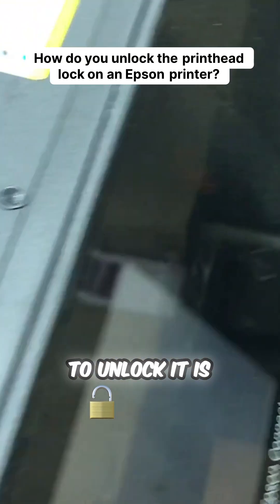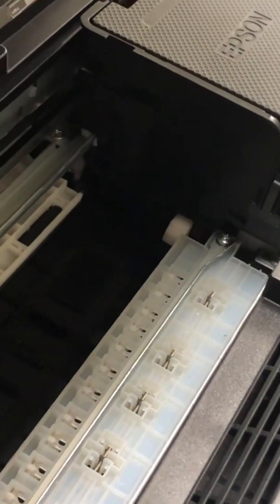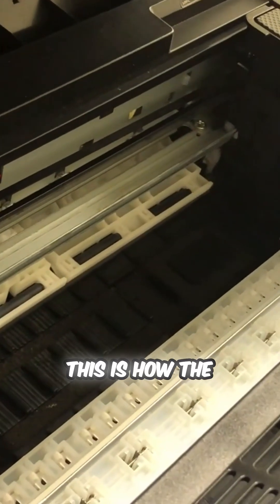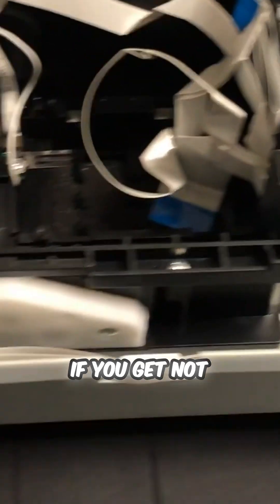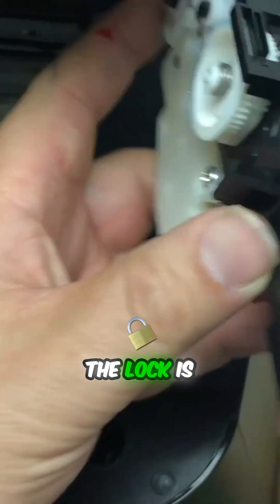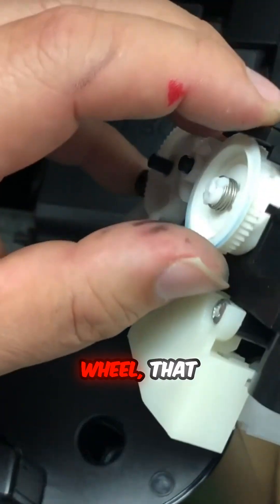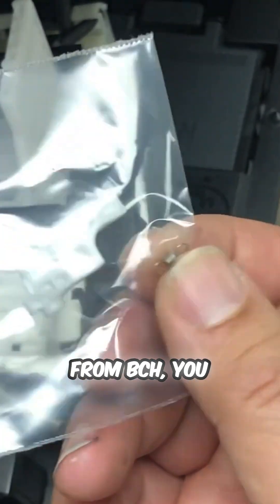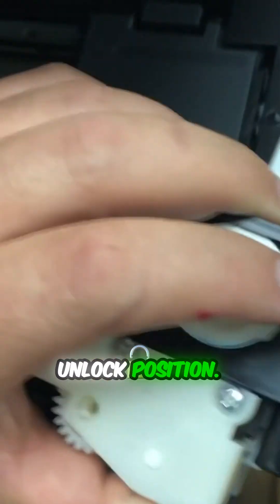Unlock the Secrets to Your Epson Printer!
Discover the hidden intricacies of the Epson printer's printhead lock in this eye-opening tutorial. Delve into the mechanics of how this crucial component functions and learn the tell-tale signs of a malfunction. A loose spring can lead to frustrating errors like 'paper jam' or 'cartridge door open'—but fear not! Insights on installation and testing of the printhead lock will empower you to tackle these issues effectively. BCH Technologies shares innovative solutions to enhance your printing experience. Don't let your printer hold you back any longer!